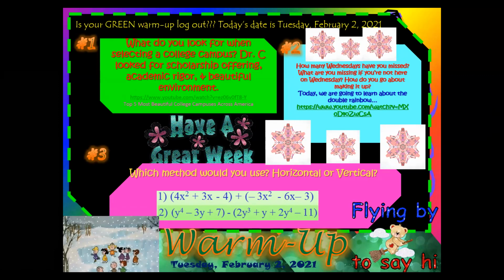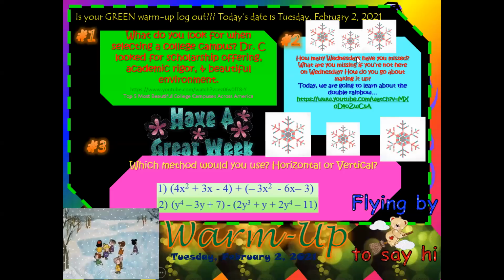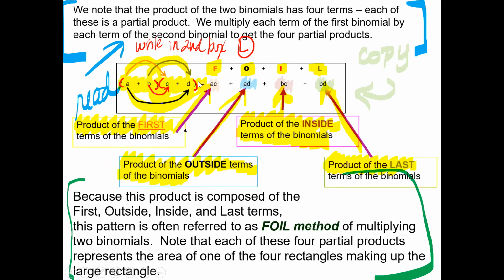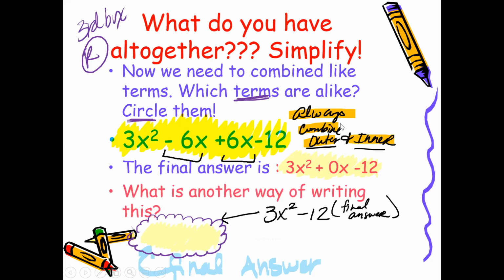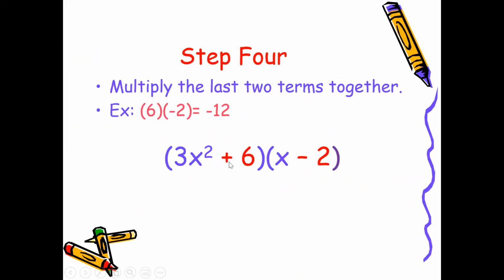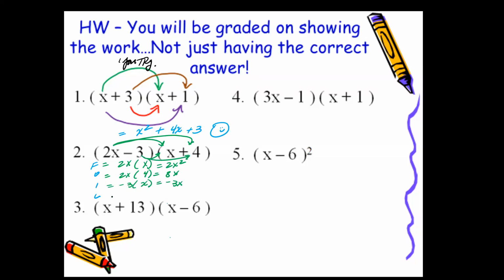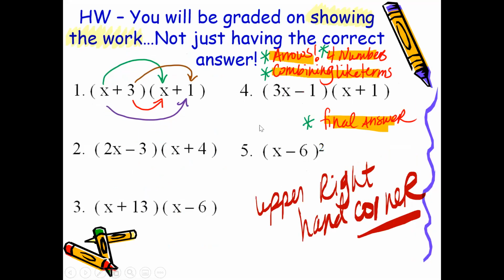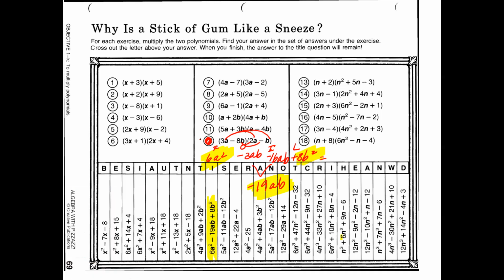Week4 Thur Alg1S2 FOIL multiplying polynomials DrNataliaCallahan